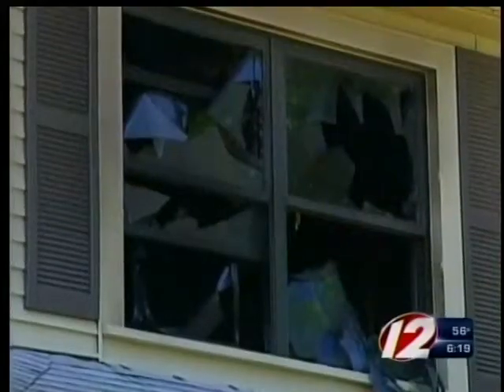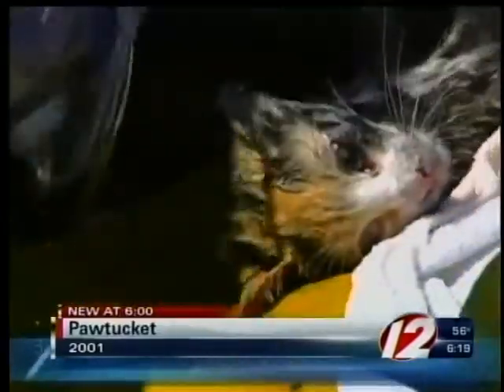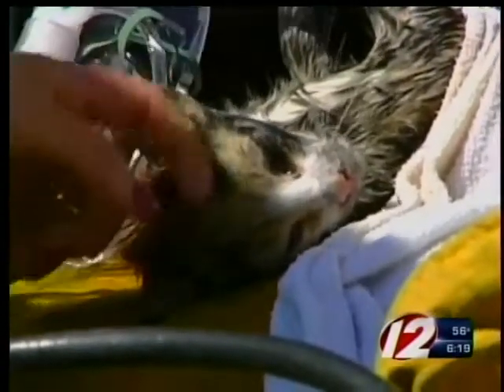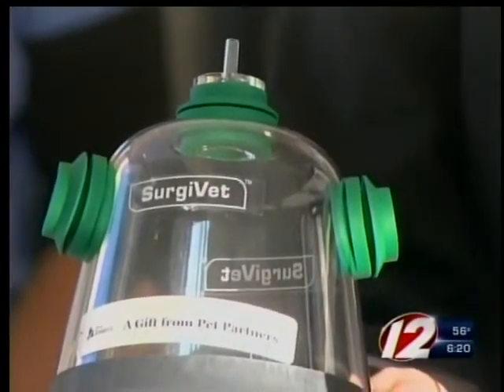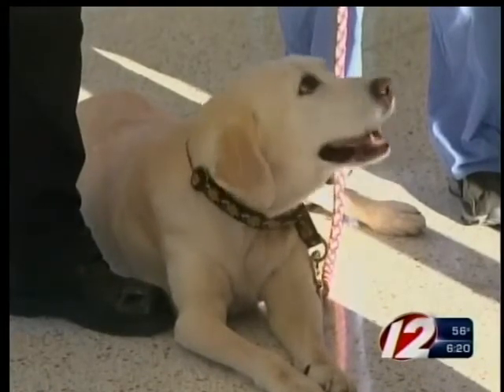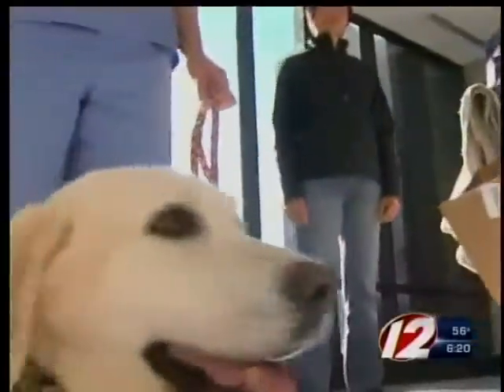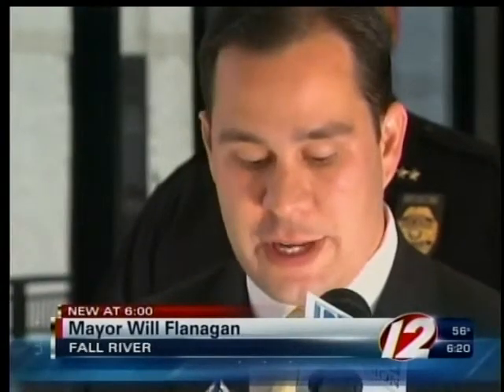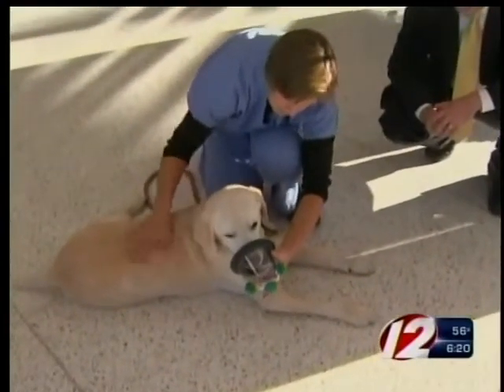Pet Oxygen Masks